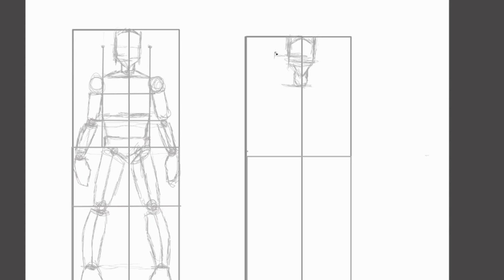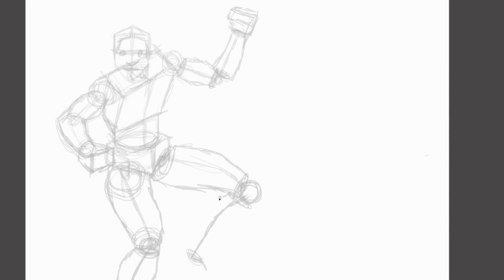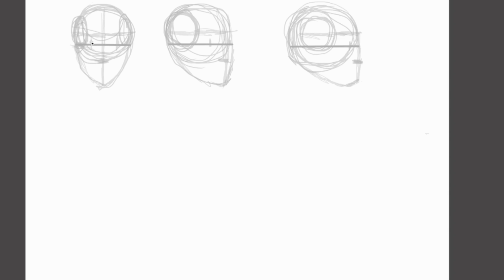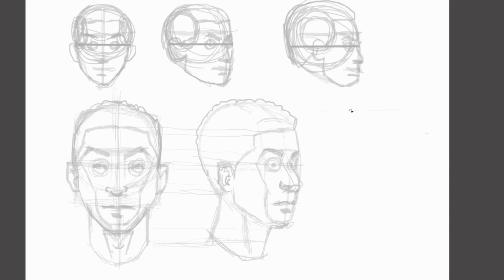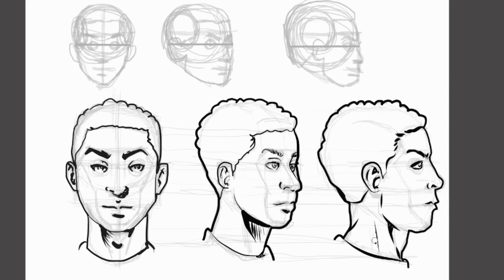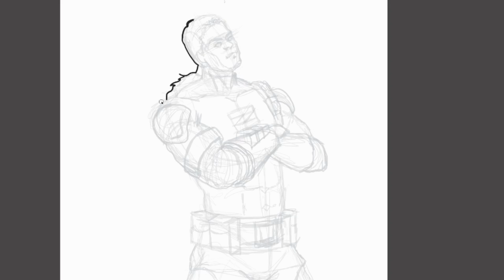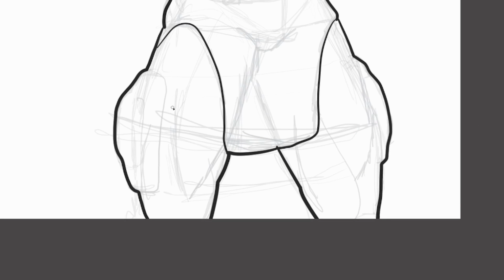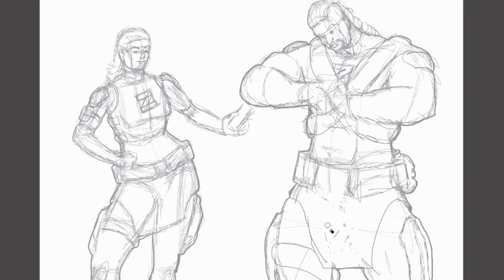Module 3 Character Design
Learn to use simple shapes & objects to construct human figures by drawing them.
Timestamps:
00:00- Connecting Basic Shapes To Create Figure
24:37- Posing Basic Shapes & Objects of Human Figure
38:12- Head Construction (Front view, Quarter view, & Side view)
1:10:53- Character Design (Captain Damerius)
1:49:27- Drawing Various Character Type (Lt. Auyawn & Sgt. Cree)